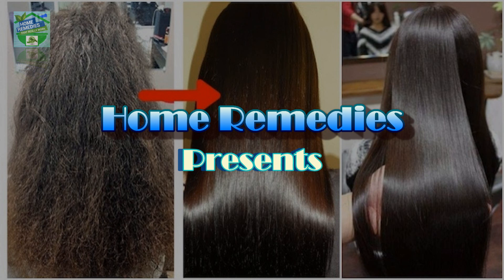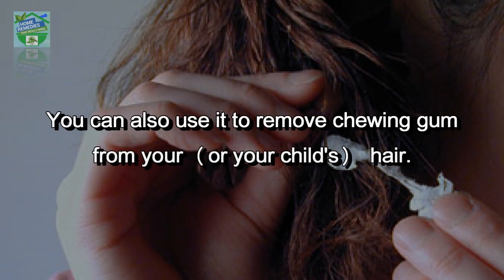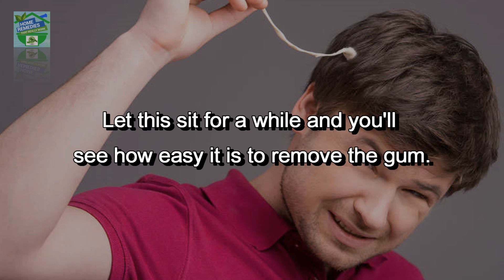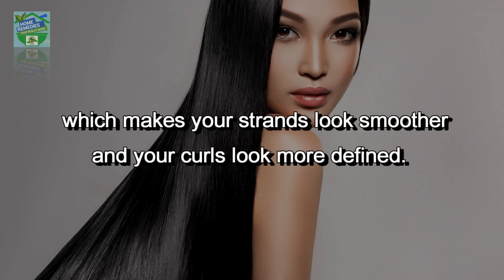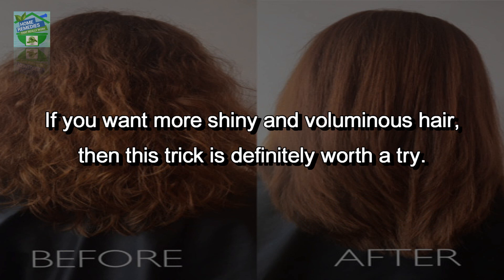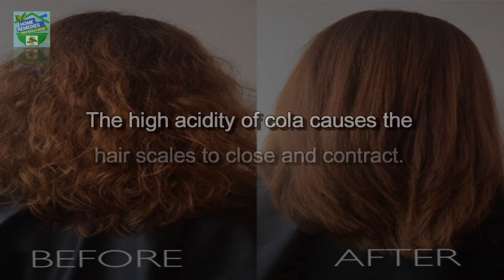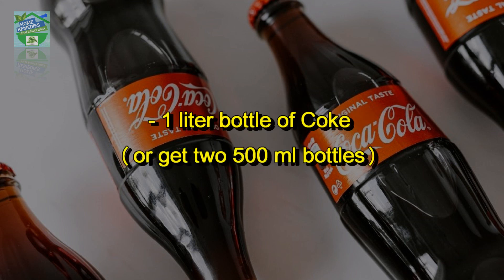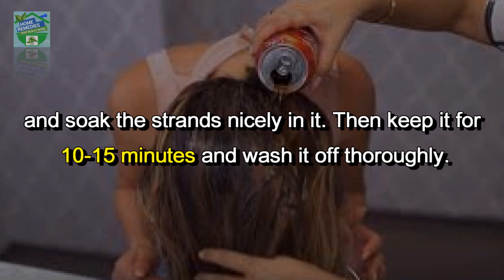I Tried Washing My Hair With Coca-Cola And Here's What Happened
Did you know cola is actually useful for a lot of different things? You can use it to descale your tea kettle or to clean the toilet, for example. Apparently, the popular beverage is so chemical that it can clean things. Who knew? You can also use it to remove chewing gum from your (or your children’s) hair. Fill a bowl with coke and put the piece of hair with the chewing gum in it. Let this sit for a while and you’ll see how easy it is to remove the gum.
Apparently, Coca-Cola contains phosphoric acid, a very low pH. So when you apply it to your hair, the cuticle tightens, which makes your strands look smoother and your curls look more defined. Others say the sugar adds build-up to your hair, making it look fuller.

if you want more shiny and voluminous hair, then  this trick is definitely worth a try. The cola is said to cause your hair to be less limp and to create a ‘messy’ structure – but in a good way.
The high acidity level of cola causes the hair scales to close and contract. This makes your hair shine.